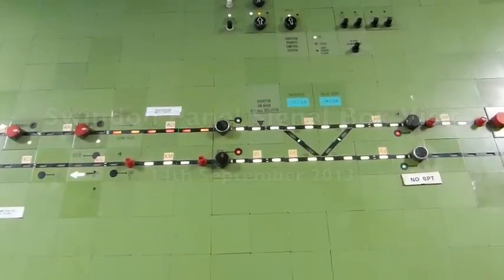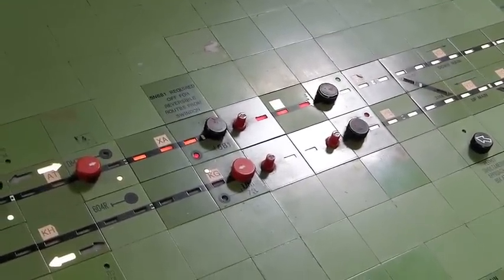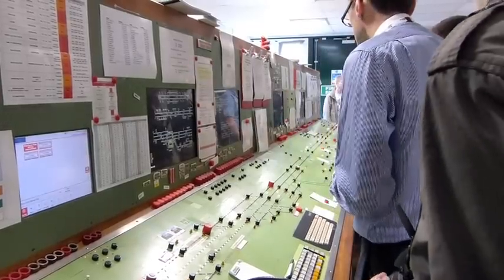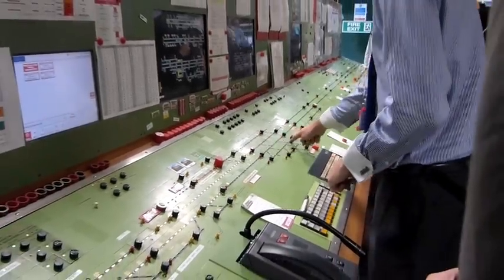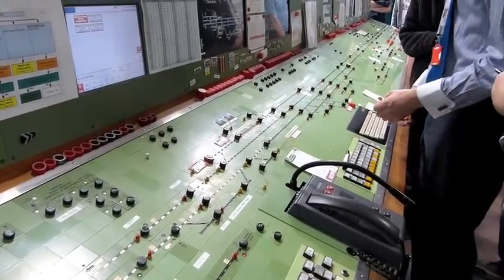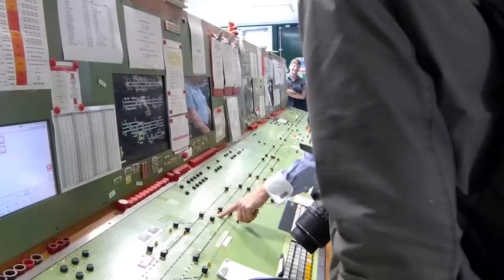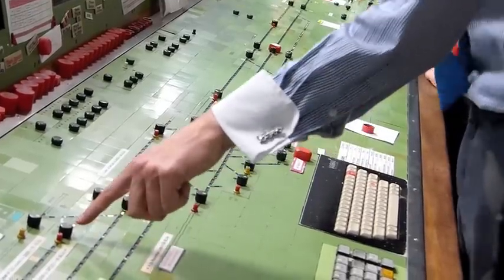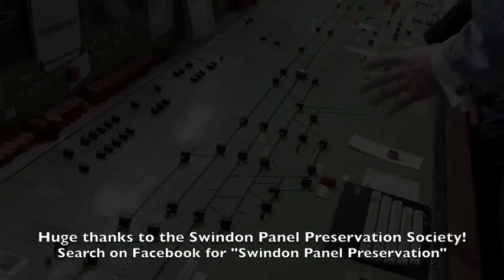Swindon Panel Signal Box Visit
The Swindon Panel Preservation Society held its first meeting on September 14th 2013. After a fascinating talk on the work that the preservation society plans to undertake, we were treated to a visit of the panel in situ. First, we saw the relay room beneath the panel. This is where all of the equipment is housed that controls the flow of inputs and outputs to and from the panel above. We were then shown the panel in use.

It is intended that the panel will be taken out of use around May 2014, when operation is transferred to a regional centre at Didcot. This public visit was potentially one of the last to be allowed to see the panel in full use. Once decommissioned, it will be moved to its new home (tbc), and wired up as a simulator.

Thanks to all who made this visit possible!